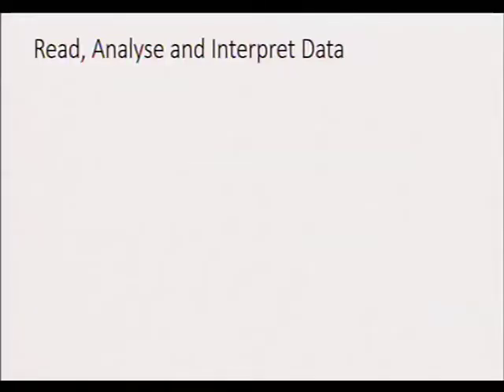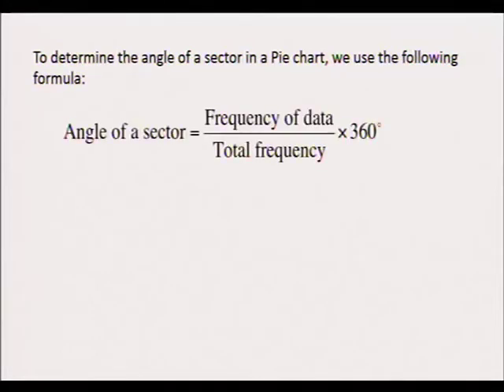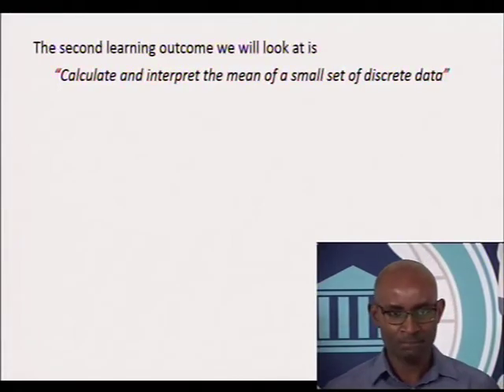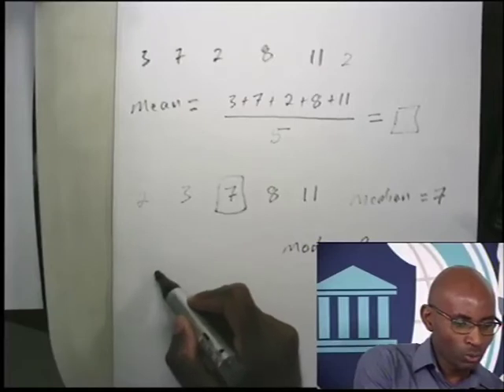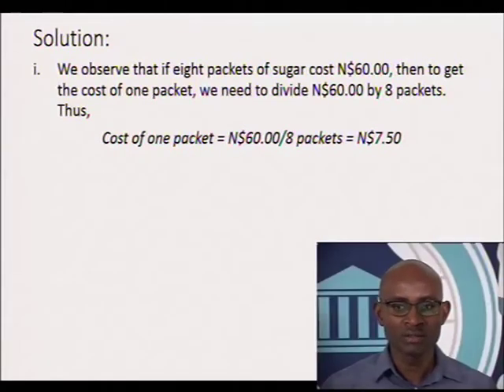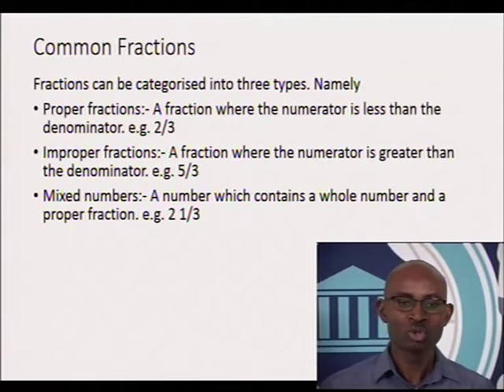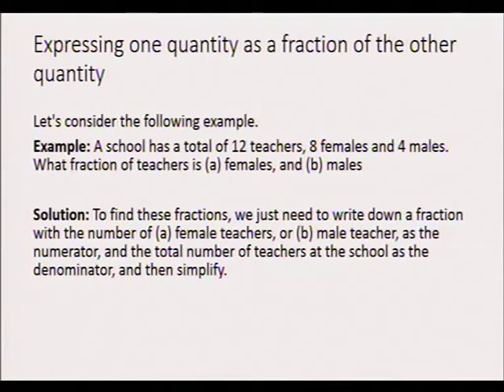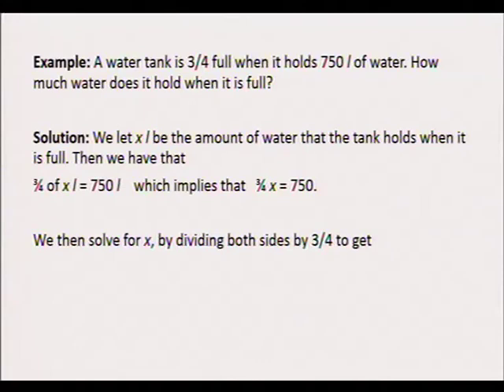IOL CC EB2018 BES MAT21